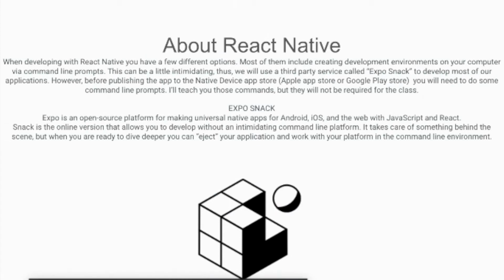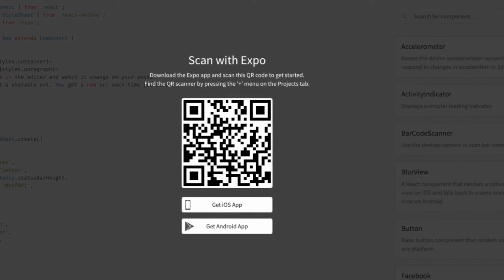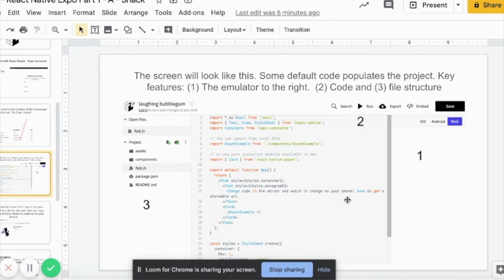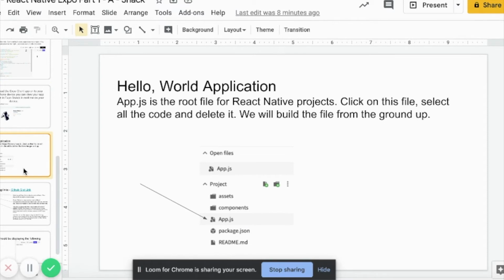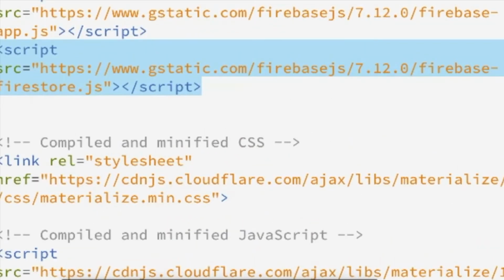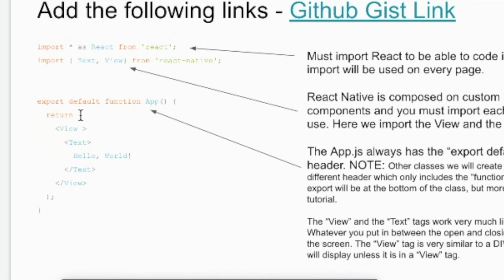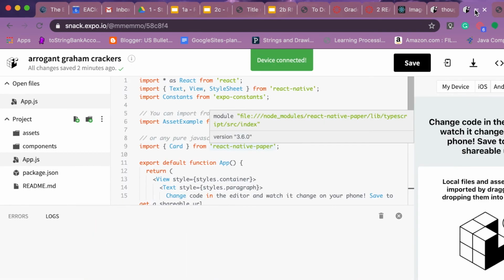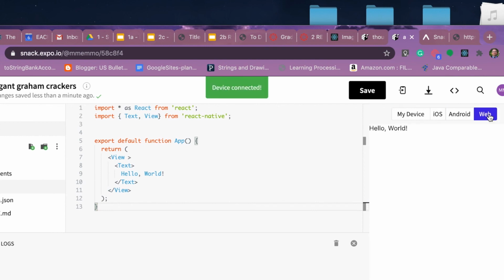1 React Native and Expo Snack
Getting Started with React Native and The Expo Snack interface. You have various options when getting started with React Native. The least intimidating is Expo's web based Snack interface.
React Native Application can be published to the Apple App Store and the Android Play Store. Thus, application made with React Native can be used on iOS devices such as the iPad and iPhone and Google Android devices as well.